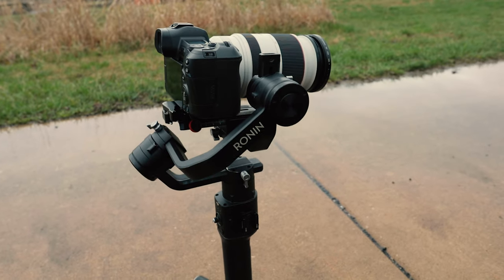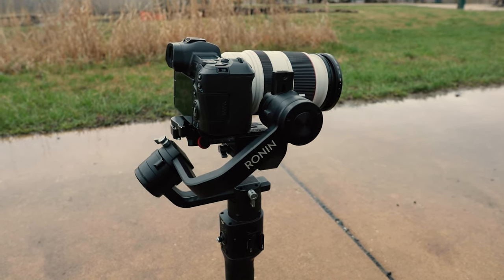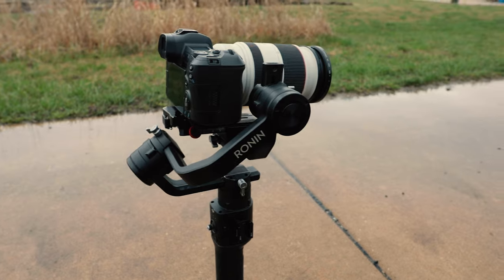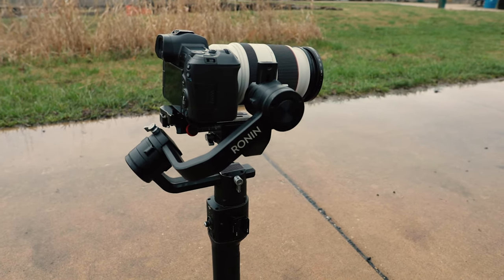Canon RF 70-200 and DJI Ronin S | EOS R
I mounted my EOS R and RF 70-200 on my DJI Ronin S and it worked perfectly. Take a look at the sample footage along with a few tips to improve your performance of this setup.

Gear Used:
EOS R
RF 70-200
ND Filter
   vlog - "Celebration of Life" by Tomas Skyldeberg
   Footage - "Falcon Crest on Acid" by So Vea

My Quick Release System:
Peak Design Capture Pro
Peak Design Pro Plate
Manfrotto RC2 Quick Release adaptor
Capture Belt Clip
Peak Design Clutch
Peak Design Camera Strap

BEST LENS EVER
best deal Lens
Pro on camera mic
35mm RF lens
portable hard drive
Camera strap
GoPro Clamp